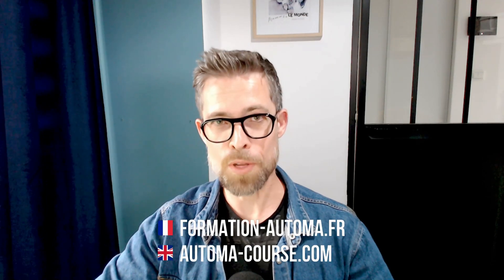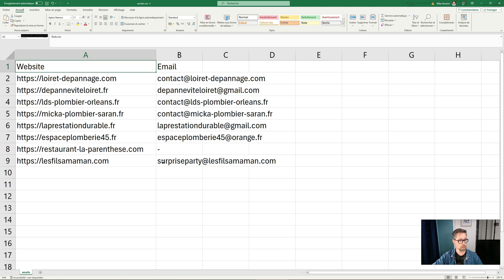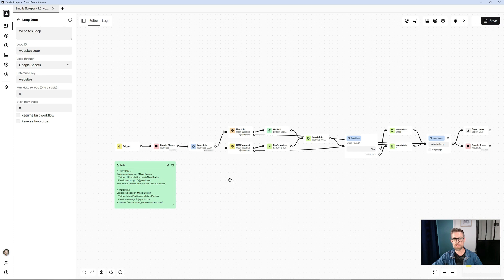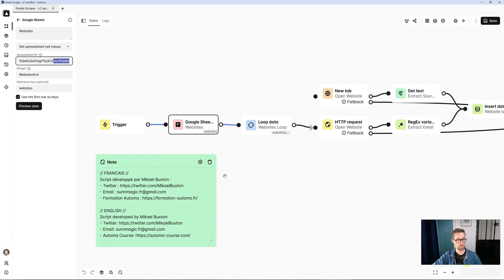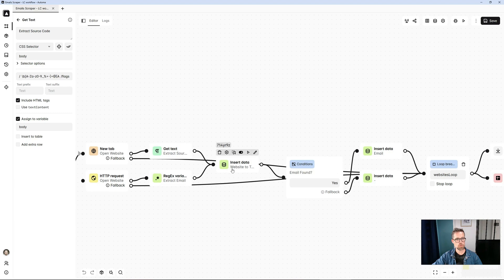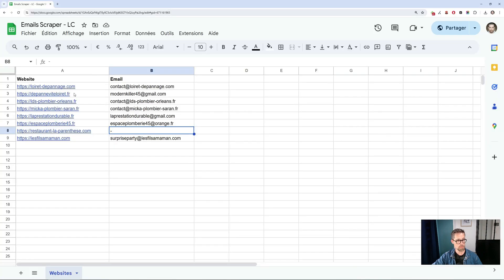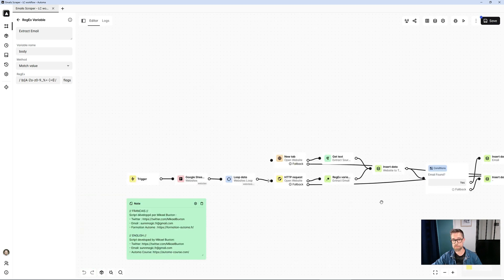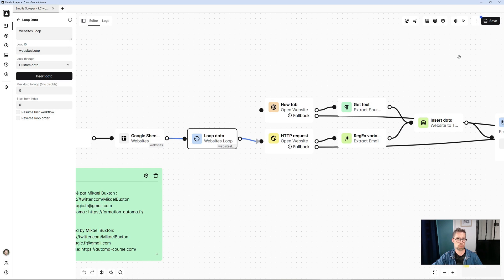Automatically collect thousands of emails with Automa Extension - Tutorial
🚀 Scrap Tons of E-mails Effortlessly with Automa Extension!

In this tutorial video for Automa Extension, I present a powerful template that allows you to automatically collect thousands of email addresses from websites. You just need to provide a list of websites to analyze in a CSV file or a Google Sheet, and the template will handle the email collection.

I show you two methods:
- Scraping mode: Each website opens in the browser, which may disrupt your navigation if you want to use your browser simultaneously.
- Invisible mode: Faster, and your navigation remains smooth and undisturbed.

Learn how to optimize your email collection with ease! Imagine effortlessly gathering thousands of emails to boost your marketing campaigns and outreach efforts.

🎁 The template presented in the video is offered to training members!